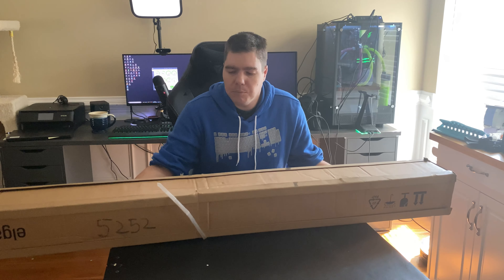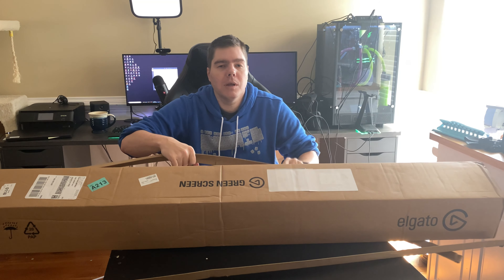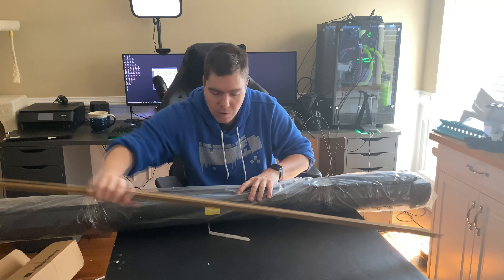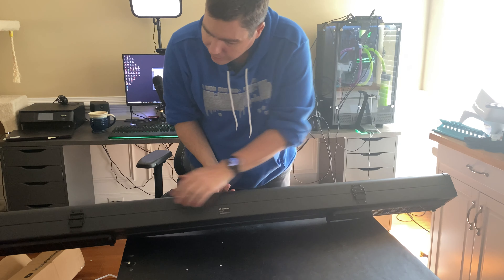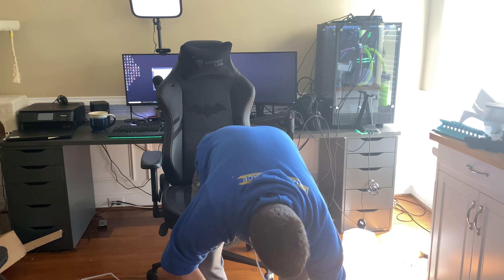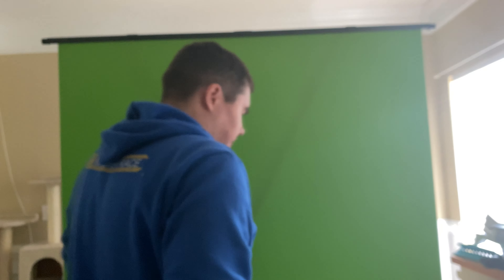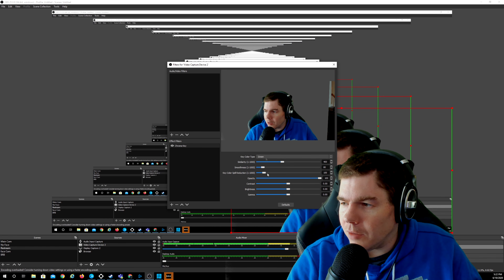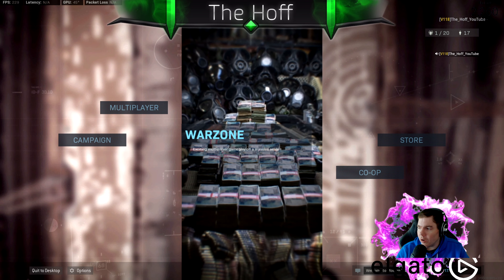Elgato Green Screen Unboxing And OBS Stream Setup